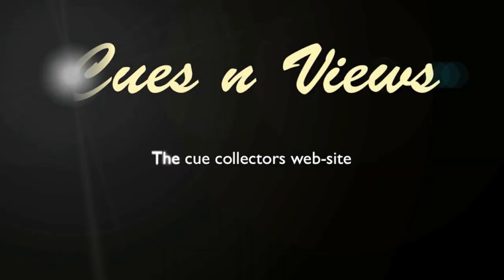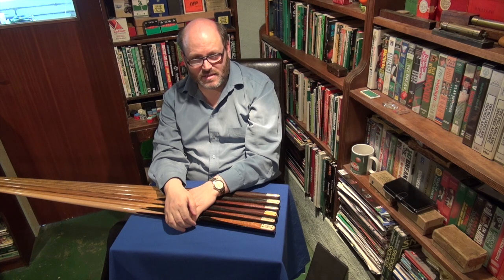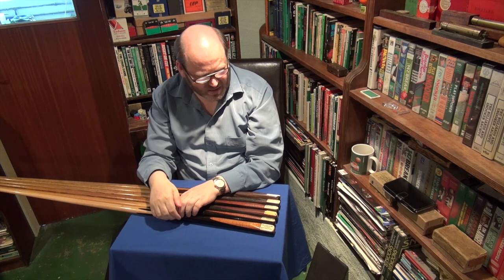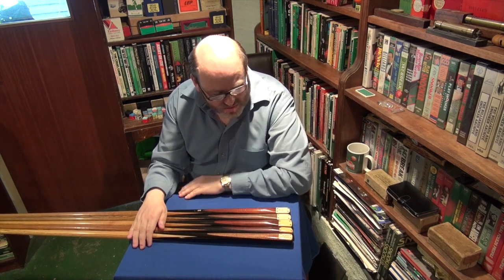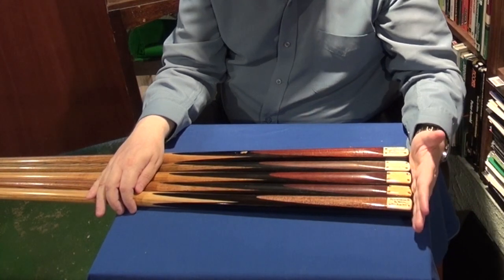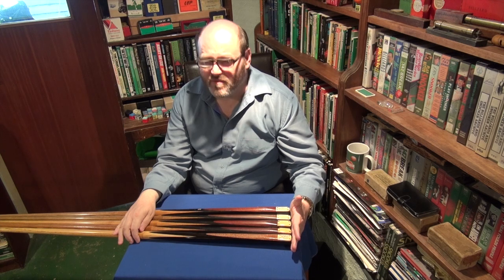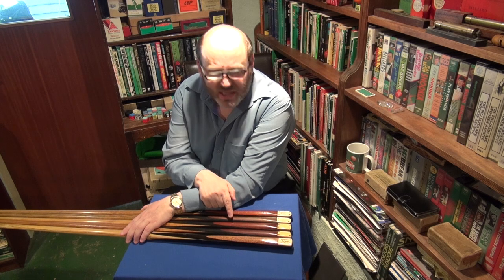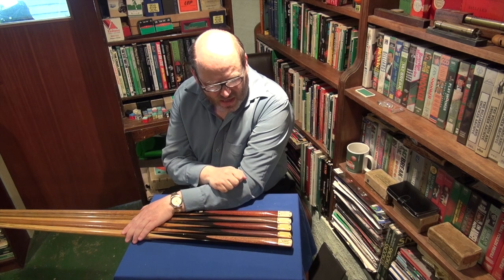Tom Newman cues - Cue Splices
Cue Splices - Tom Newman cues
Tom Newman cues by Burroughes and Watts, Peradon and Thurston. A quick look at what makes these cues so interesting.